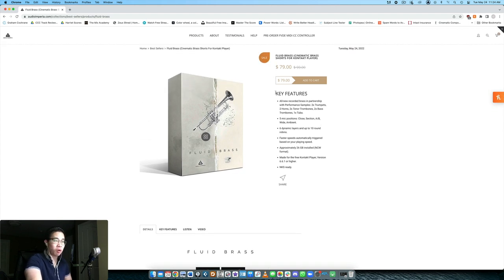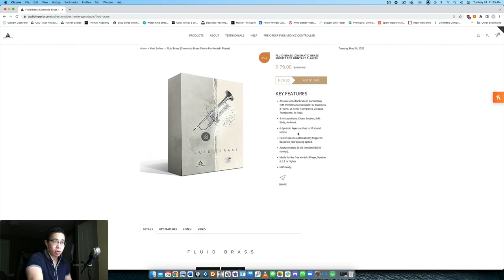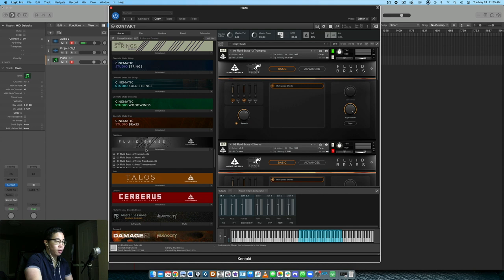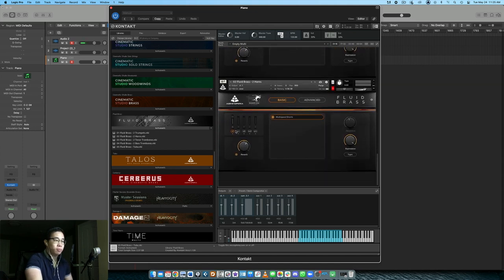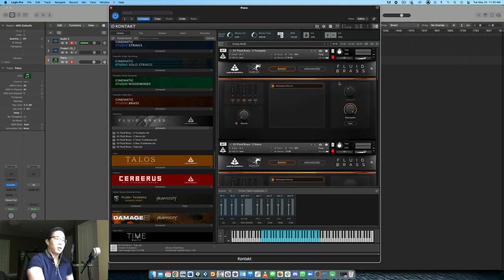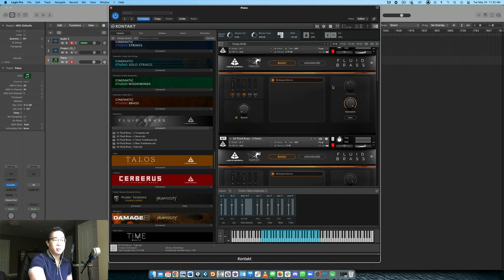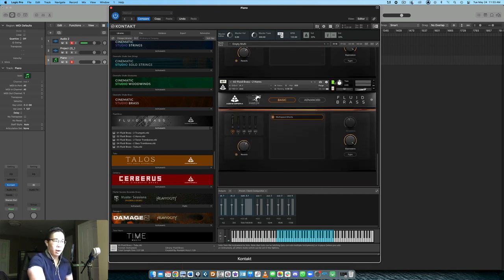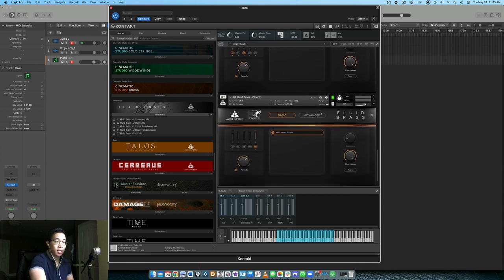Fluid Brass by Audio Imperia & Performance Samples - First Look!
Let's check out Fluid Brass by AI and PS!